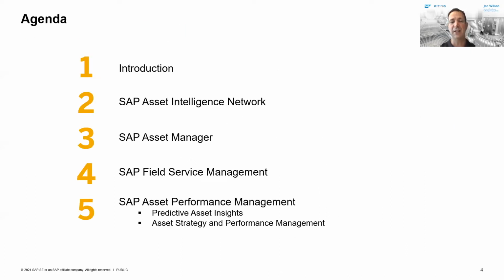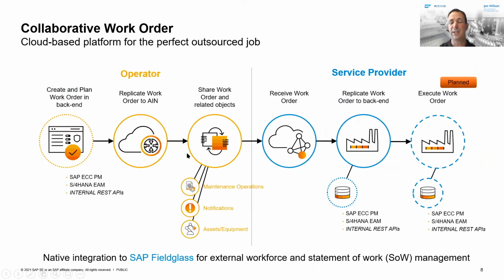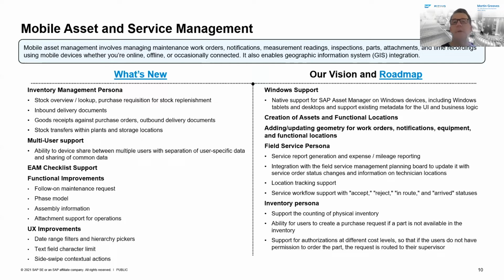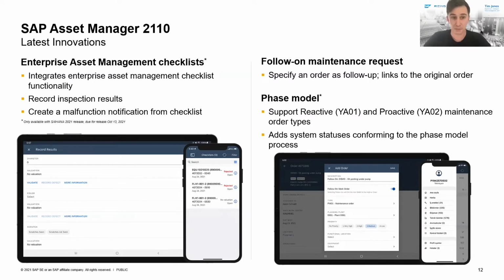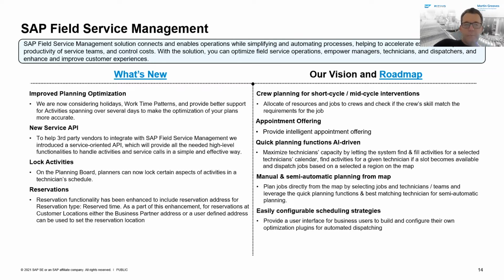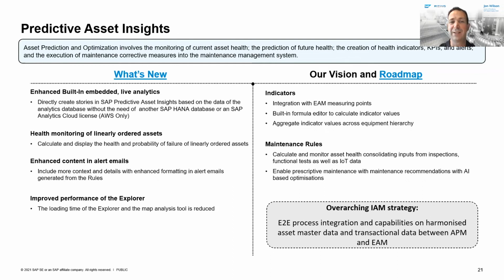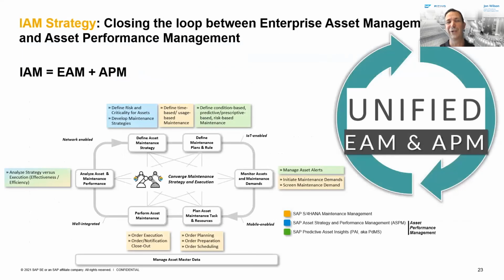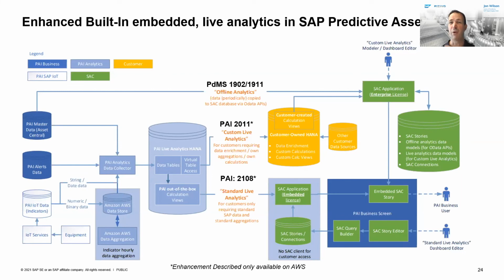What's New in SAP Asset and Service Management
What's New in the 2108 and 2111 Releases?

Are you currently using SAP’s solutions for service and asset management, or interested to hear about the new features? Join this live and interactive discussion to get a local perspective of the key solution upgrades and the functional impacts to your business.

With views from SAP and Rizing, you’ll be part of a holistic discussion of the solution roadmap highlights, including the recommended focus areas and tips for deriving the most value.

Session highlights:

    SAP Asset Intelligence Network (AIN)​
    SAP Asset Strategy and Performance Management (ASPM)​
    SAP Predictive Asset Insights​ (PAI)
    SAP Asset Manager
    SAP Field Service Management
    Q&A